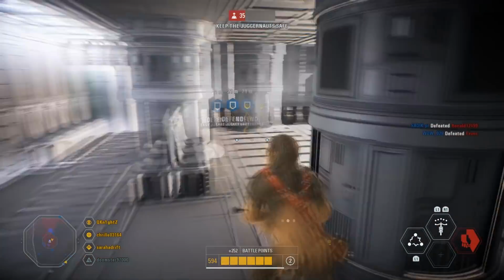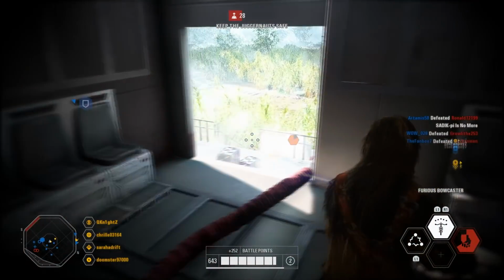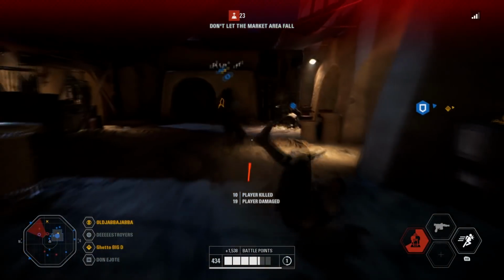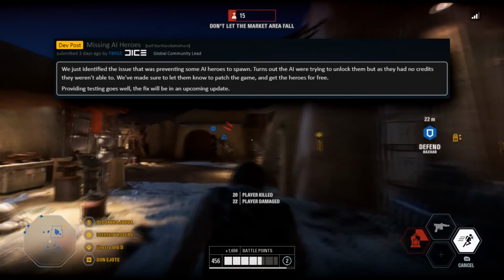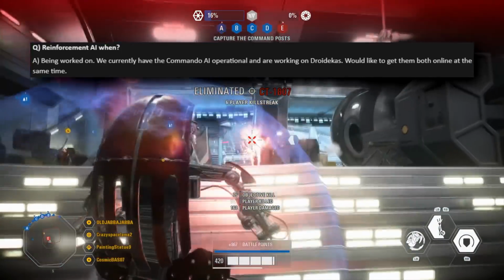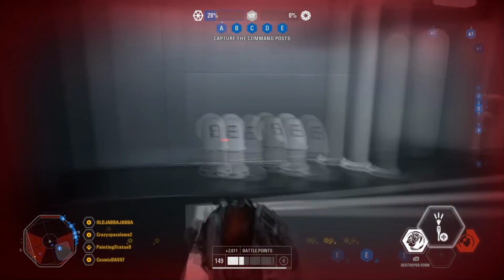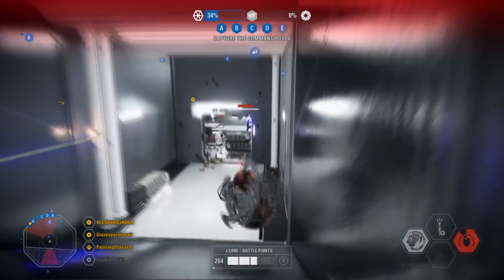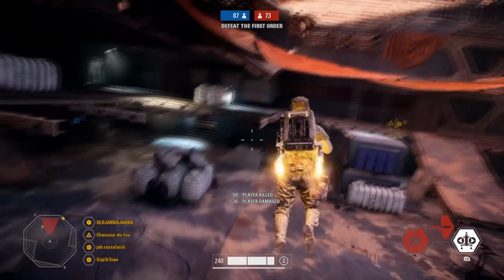NEWS UPDATE: Clone Commando & Obi-Wan NERF, HUGE Co-Op Changes and More! Star Wars Battlefront 2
Star Wars Battlefront 2 NEWS UPDATE: Clone Commando & Obi-Wan NERF, HUGE Co-Op Changes and More! Battlefront II

Follow the Battlefront Knight Twitter here! @SWBFKnight

In today's Star Wars Battlefront 2 video, we discuss some news from throughout the week.Obi-Wan will finally be getting a fix to a game-breaking glitch of his that makes him VERY hard to take down on the Battlefront, Clone Commandos are going to be hit with some hard balancing changes to make them much more balanced within Star Wars Battlefront 2, and more!

The gameplay is of Star Wars Battlefront II, with some Heroes vs Villains, Strike and more! We'll be playing as Clone Commandos, Anakin Skywalker, Count Dooku, Obi-Wan Kenobi, General Grievous, Luke Skywalker, Darth Vader, Han Solo, Boba Fett, Leia, Darth Maul and more! Soon we may have Battlefront 2 news on Clone Wars heroes like Asajj Ventress, Ahsoka Tano, Jango Fett and more - hopefully to be revealed in 2020!

The channel posts daily Star Wars and Star Wars Battlefront 2 content and is family friendly